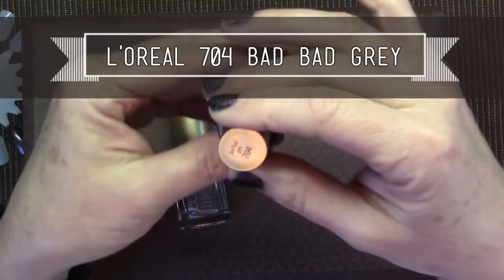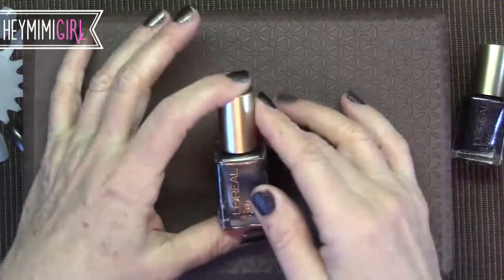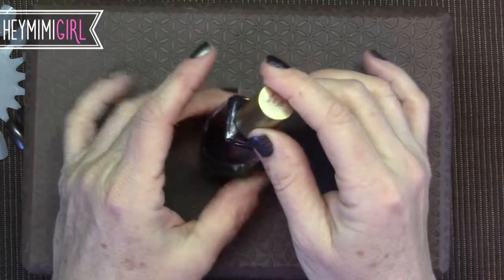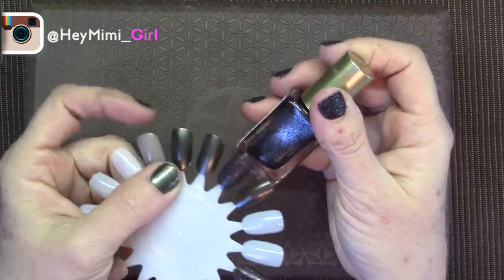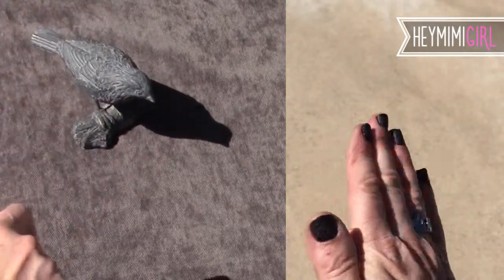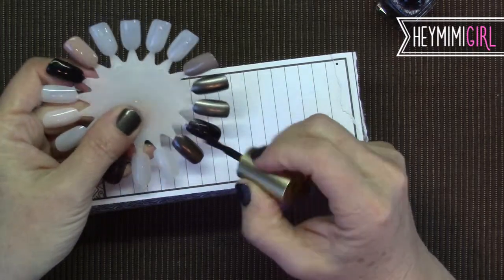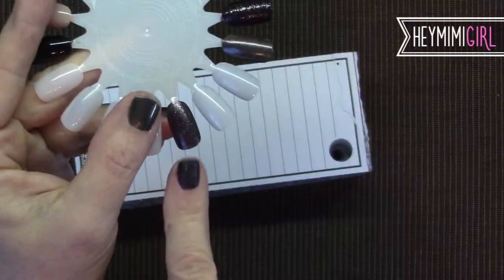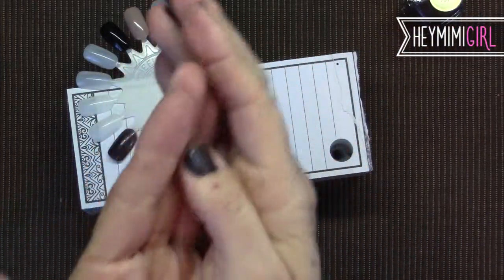L'Oreal Bad Bad Grey 704 Textured Nail Polish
Hold up there!  I don't hate this Bad Bad Grey #704 after all!  I didn't realize I was buying a textured nail polish when I picked this L'Oreal Dark Side of Grey polish.  If you hate it, at the first coat, keep going.  You may find this weird textured polish really cool, by the time you are done with the 2nd or 3rd coat.  And wait till you see it outside, in th sunlight!  It really is cool; and I take back what I said about it looking like eggplant colored dirt.  I'm sorry, Bad Bad Grey; you're not so bad after all!